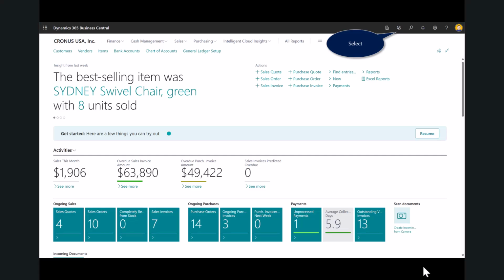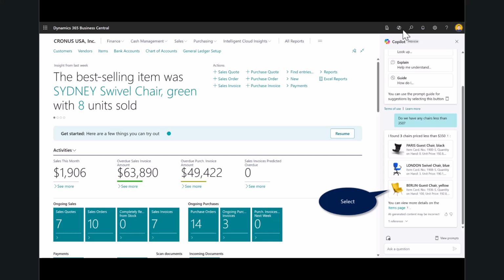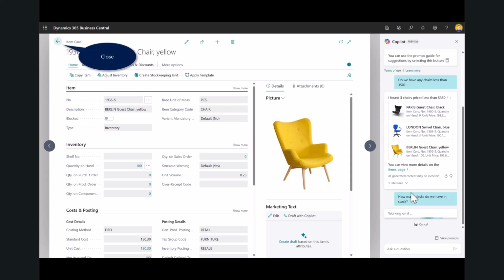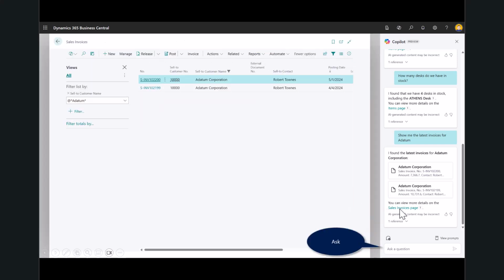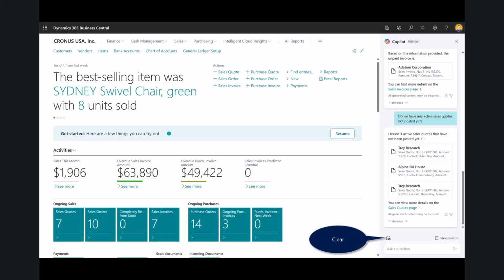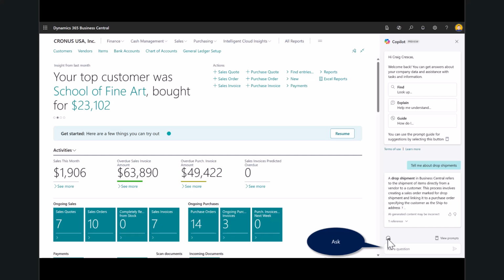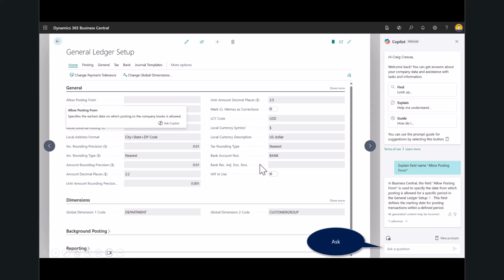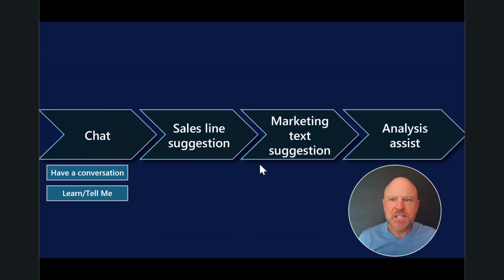10 Copilot and Conversational Chat in Business Central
Conversational Chat with Copilot in Business Central is an AI feature designed to enhance user interactions by providing intelligent, context-aware assistance. Users can quickly find data related to business processes, ask for step-by-step guidance on various tasks and understand fields in Business Central.

This video provides you with an understanding of how to incorporate these features into your customer demonstrations.